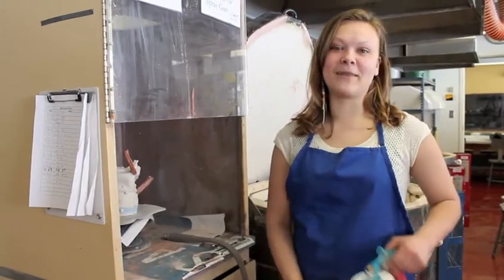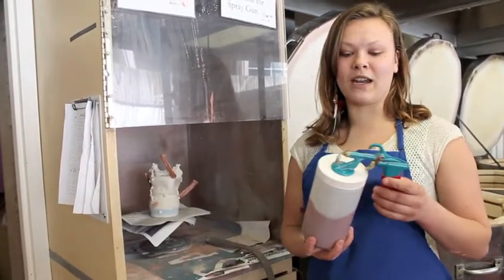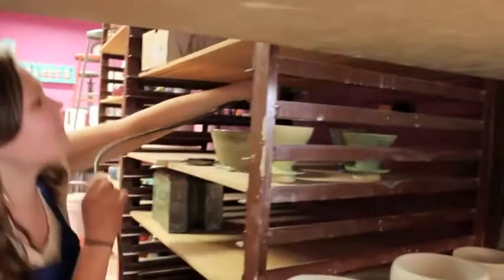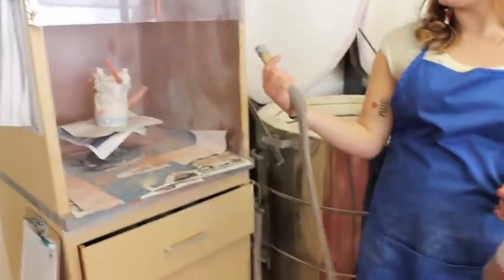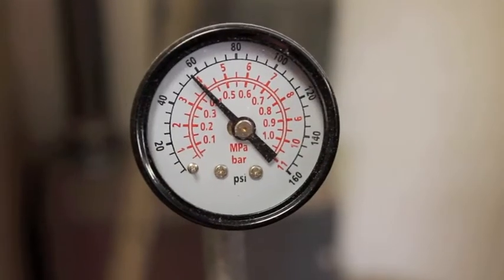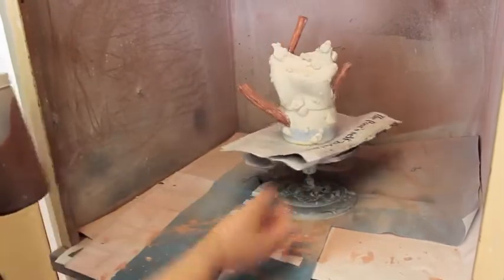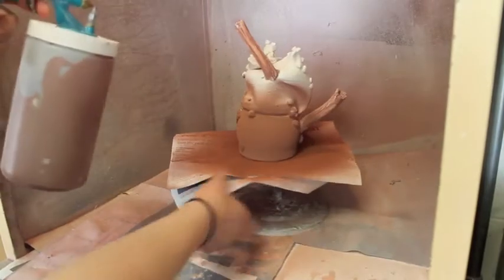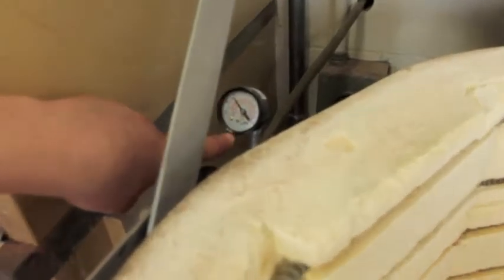How to Use a Spray Gun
This video teaches you how to use a spray gun at the SACC!